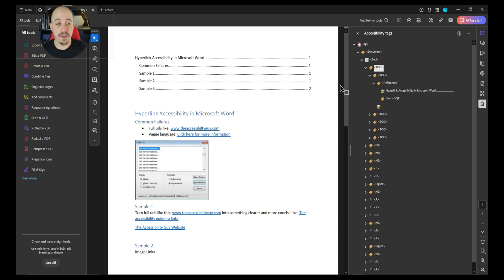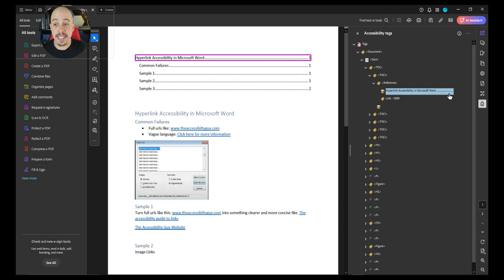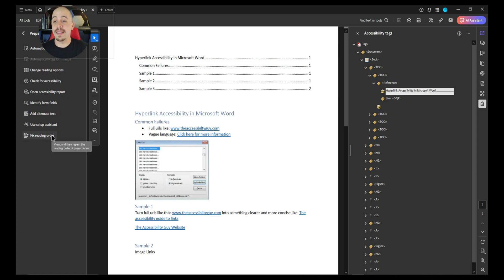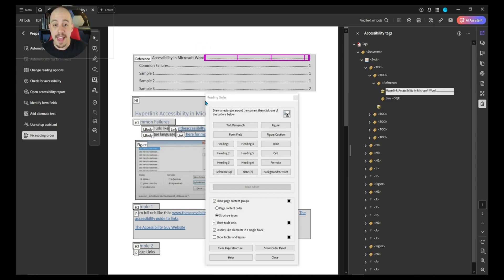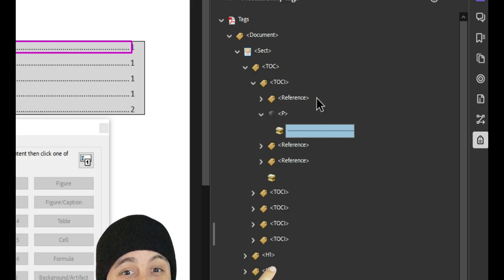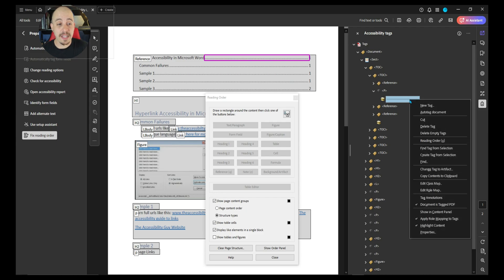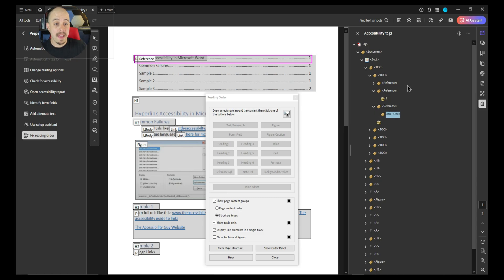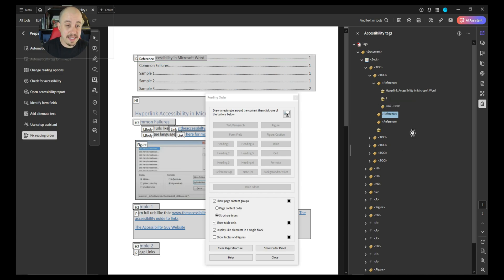How to artifact dots within Adobe Acrobat Pro Dc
This video will walk users through how to artifact leading dots in a table of contents from within Adobe Acrobat Pro DC. While those dots might look fine visually, they can be quite disruptive when read aloud by screen readers.